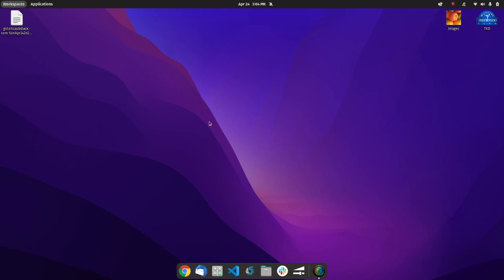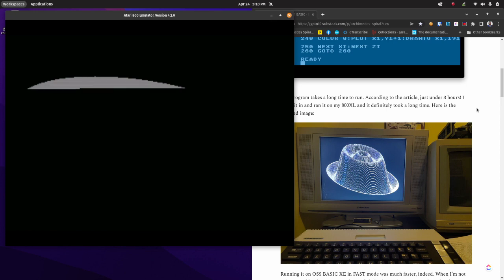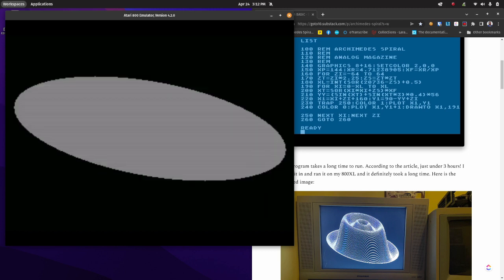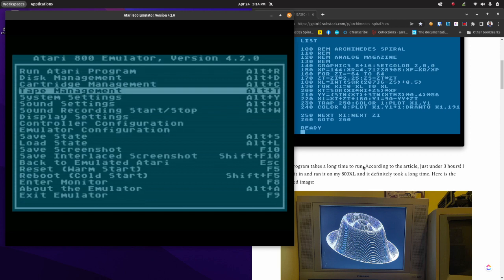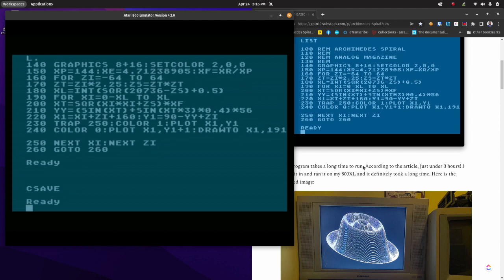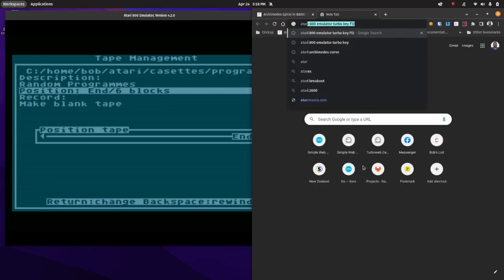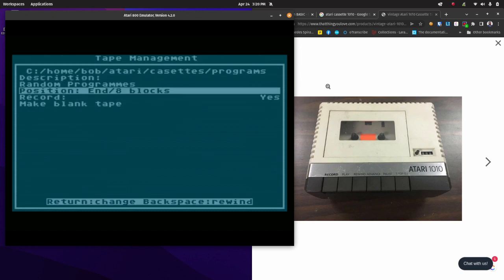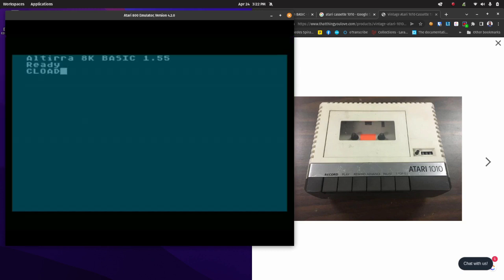Atari 8bit emulator and recording to casettes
In this video I have a play around with recording to virtual casette files by using the CSAVE and CLOAD functions.